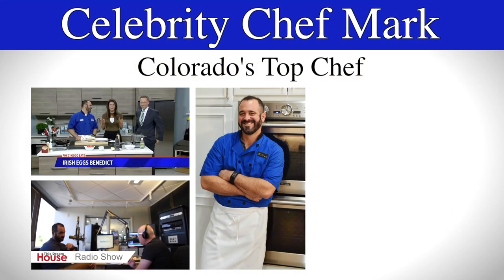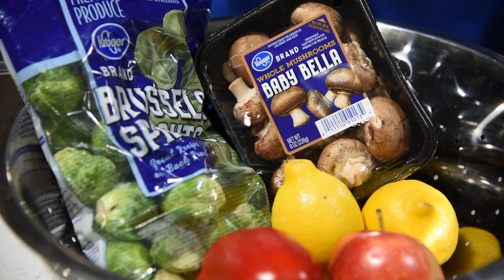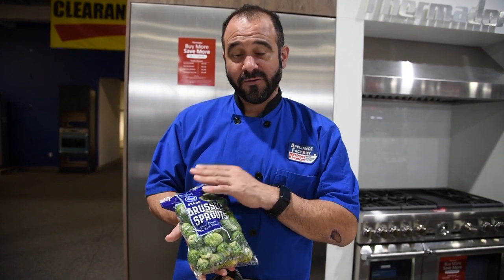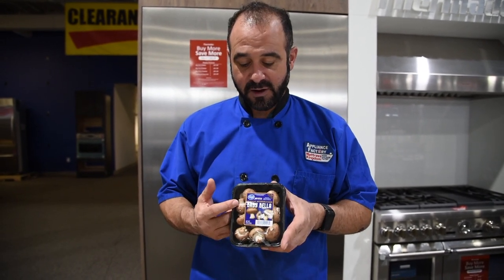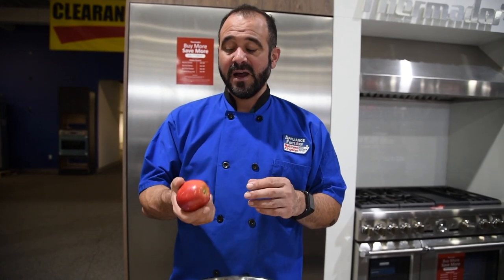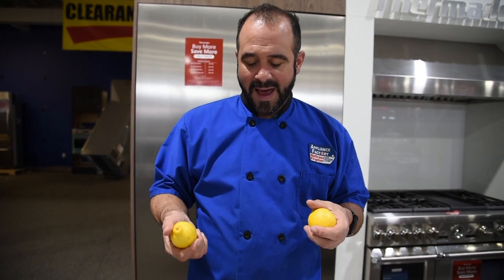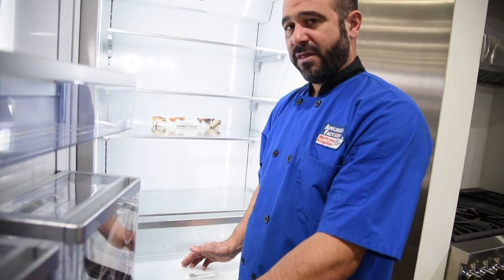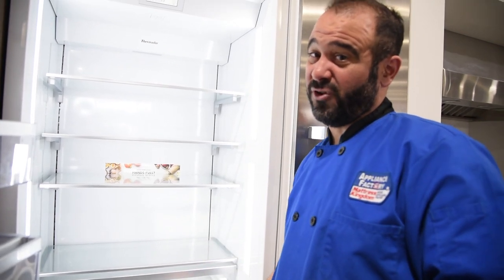How To Store Fresh Fruits & Vegetables in Your Refrigerator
Chef Mark Shares some very helpful tips when it comes to storing your fresh produce. These tips will help keep your food fresher longer!